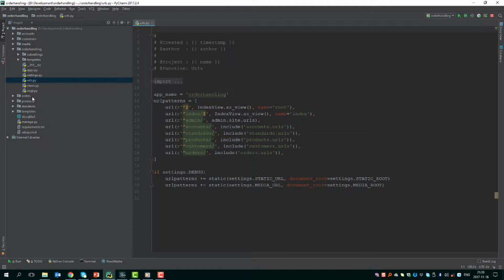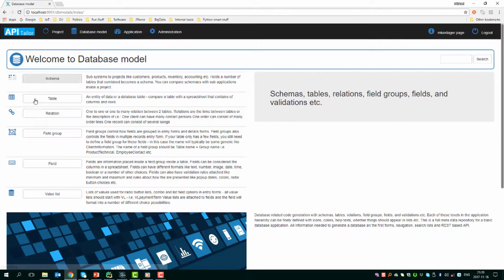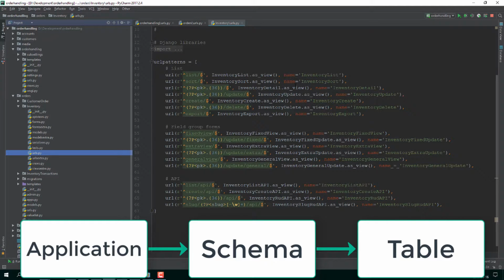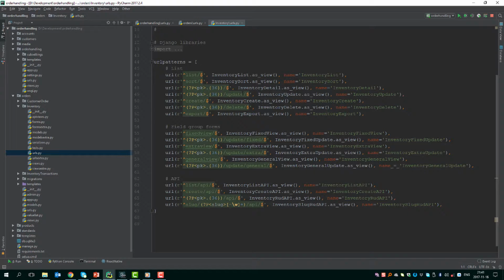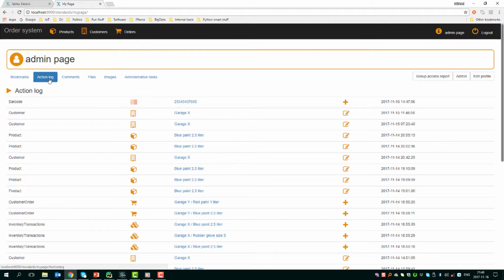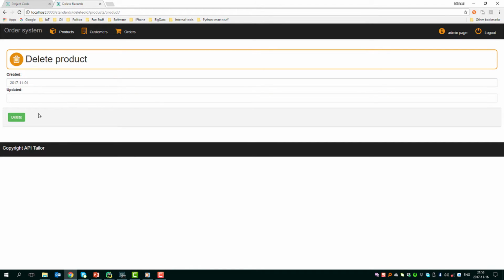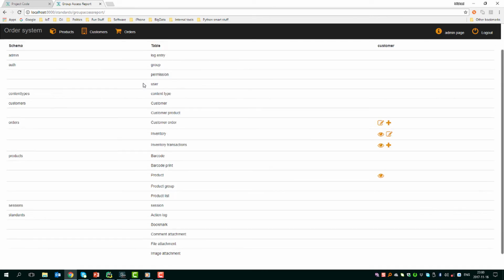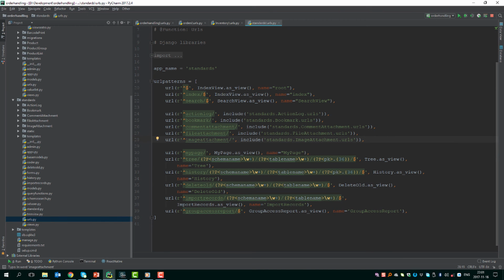Django - API Tailor Codegenerator - urls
What urls are automatically generated for the Django project